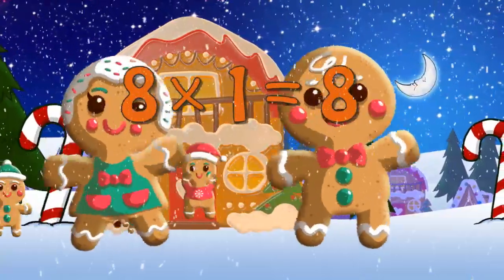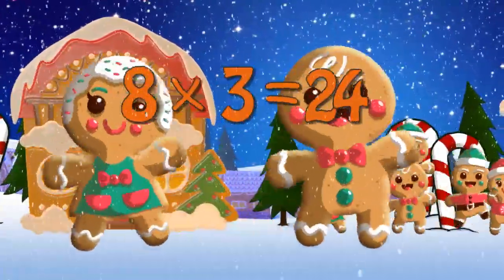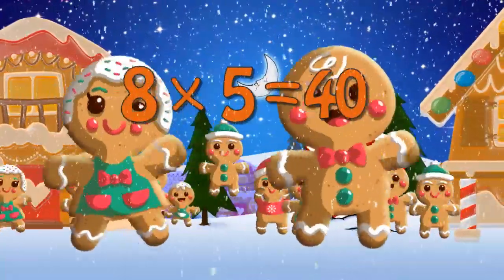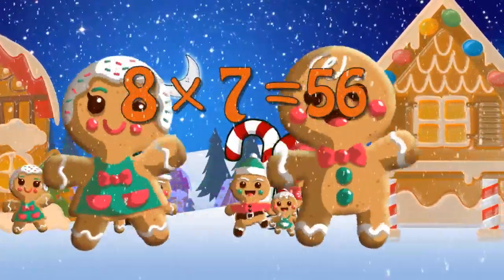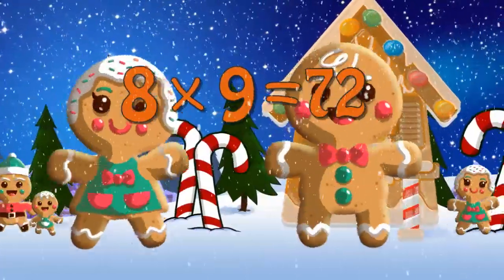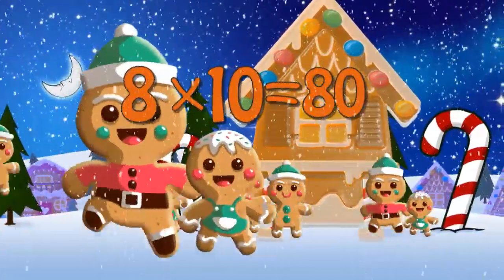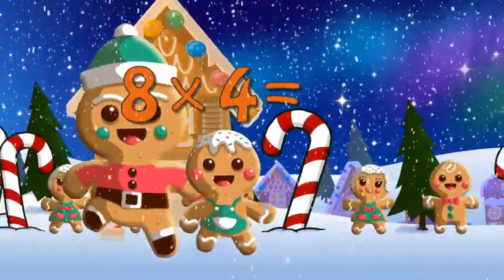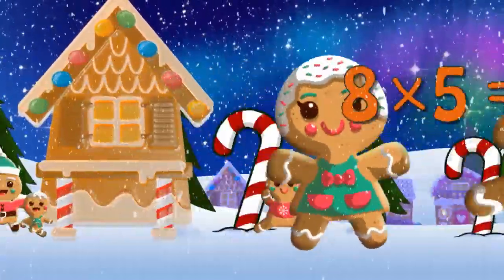Gingerbread Man Teaching Multiplication Times Tables x8 Educational Math Video for Kids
Watch Santa bounce across a Christmas land while you learn. You've found the best educational cartoon video!  Learn about alphabets, math, counting, numbers, colors, music, and more with these educational cartoon parade for kids!

Some of the elements used in this video may have been designed by vectorpocket, Freepik, and or brgfx.